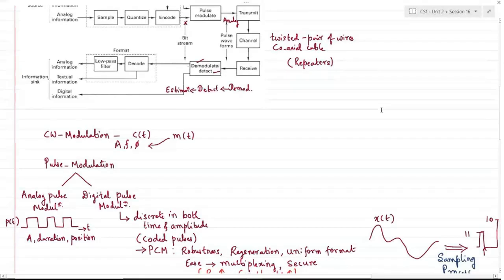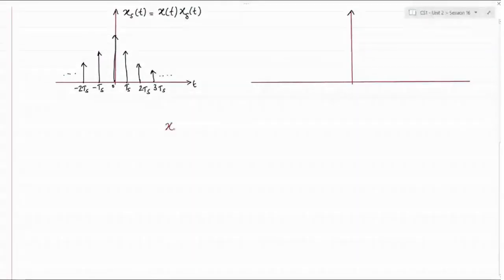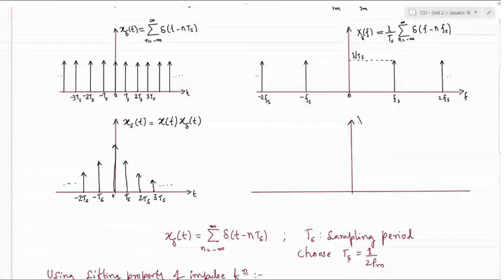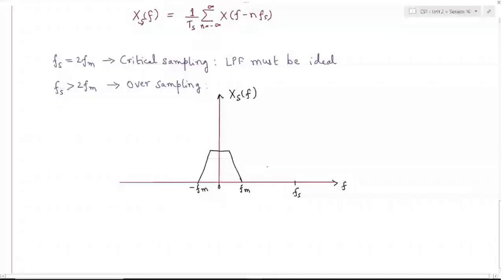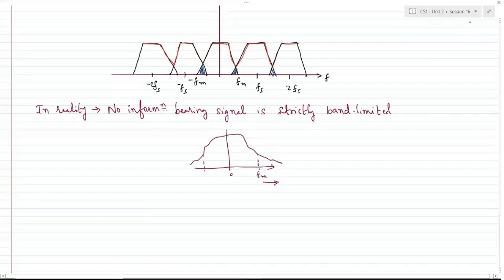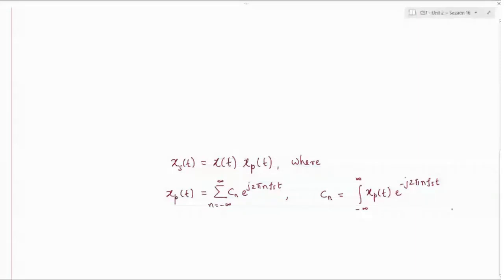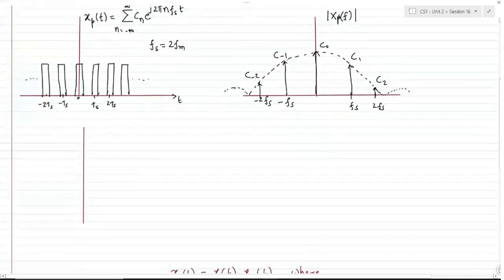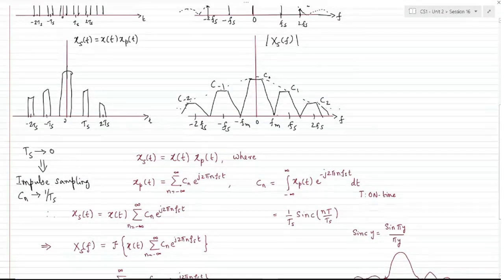Communication Systems - 1 [Impulse and Natural Sampling]